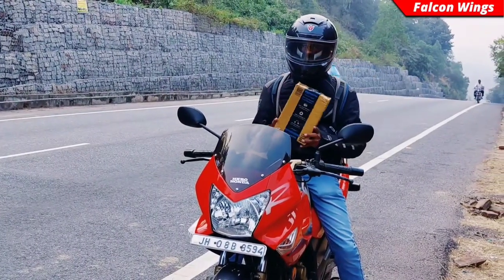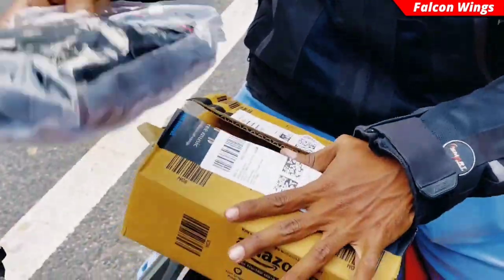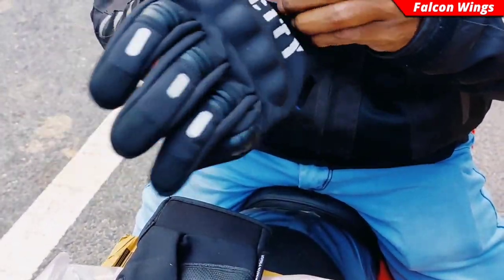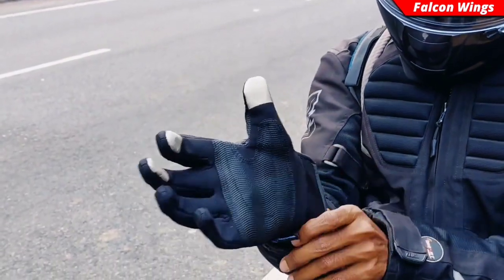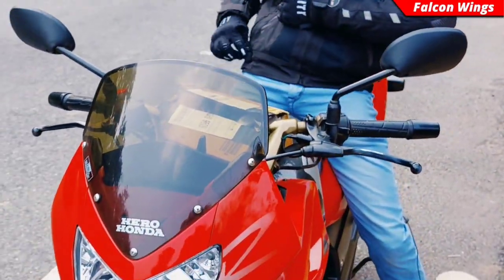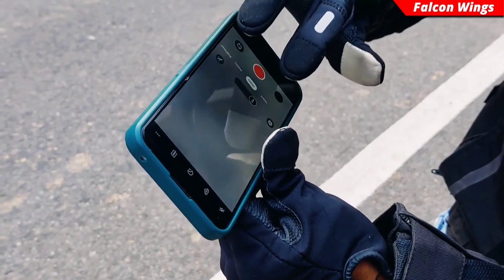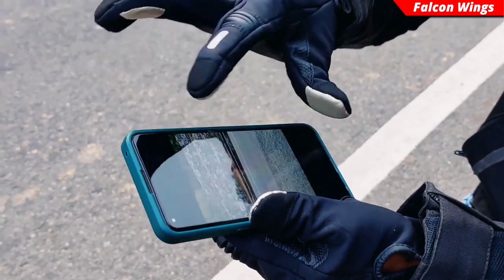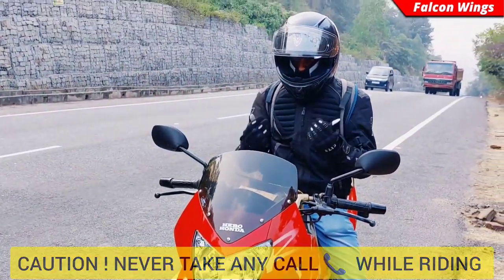Riding Glove With Touch Screen Support.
I have purchased the ProBikers Gloves as per my riding needs.

Buying link for ProBikers Gloves
NOTE: PLEASE TRY TO ORDER A LARGER SIZE FOR YOUR GLOVES THAN YOU GENERALLY USE.(LIKE I USE M-SIZE GLOVES, BUT IN PROBIKERS SIZE-L IS SUITABLE FOR ME)

My Vlogging Tools:
Mouse for Video Editing
Wireless Mic
Mic Holder For Gimbal
Wired Mic
Camera/Mobile for Recording
Camera Holder
Selfie Stick
Helmet Normal Use
Helmet Touring/Moto Vlog:
Gloves Urban
First Aid Kit

Welcome to Falcon Wings : This Channel is dedicated to Enthusiasts People who are Passionate about Bikes and Cars. Here you can watch : Troubleshoot videos regarding Bikes or Cars, Bike & Car Reviews, Moto-Vlogging Videos.
Regards: Falcon Wings